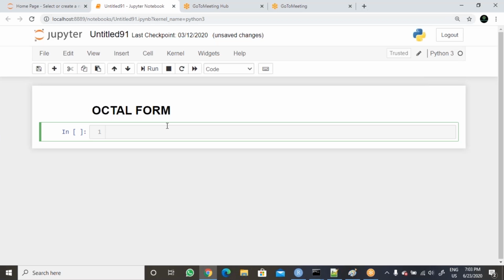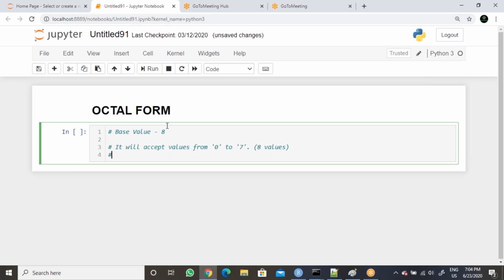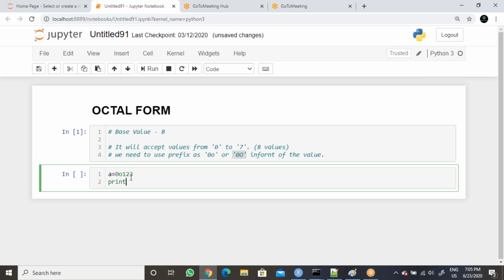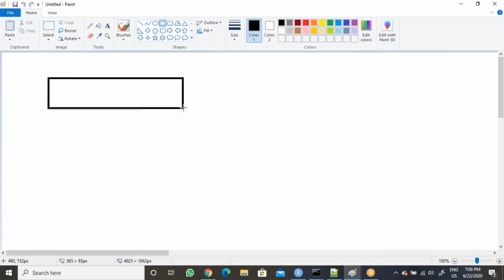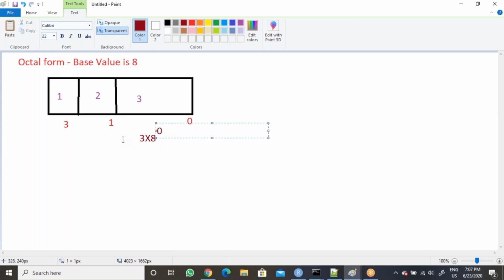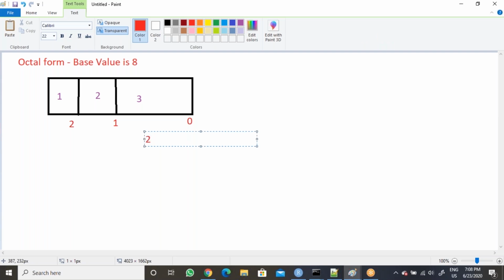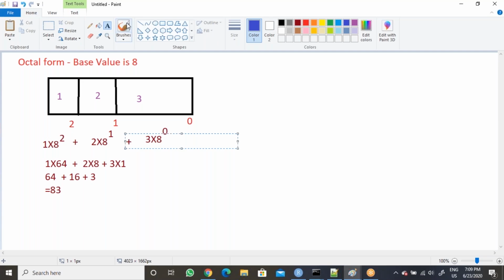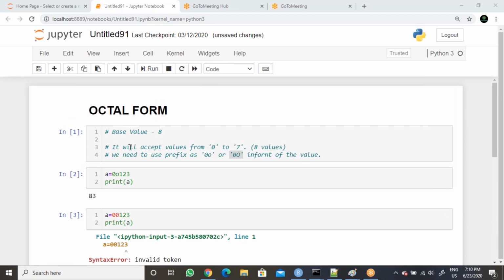54 Octal Form